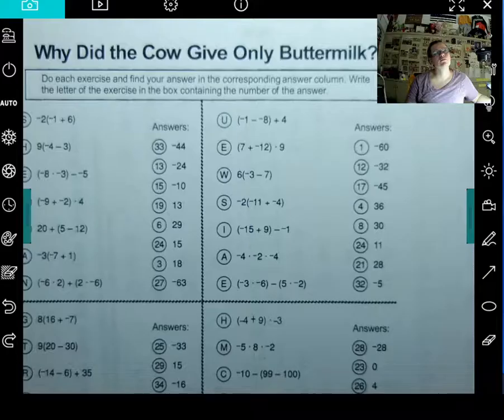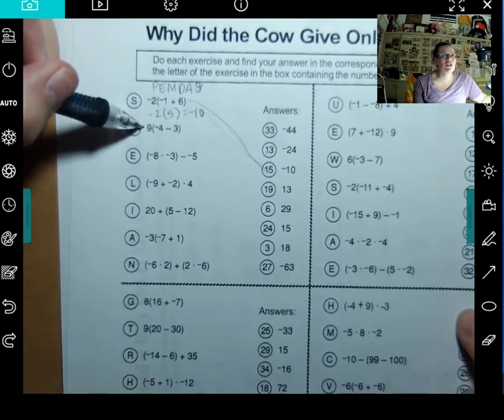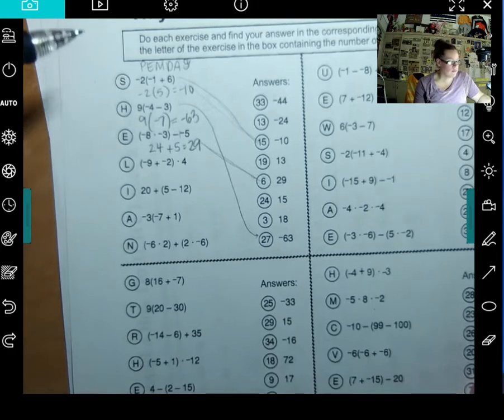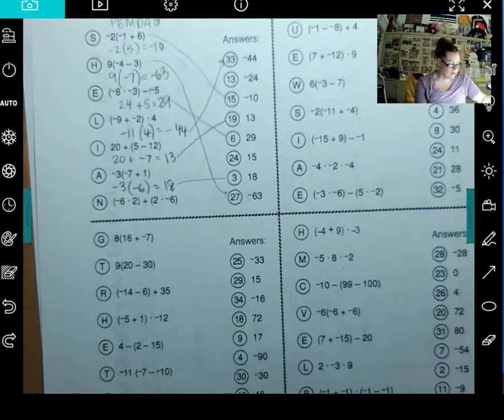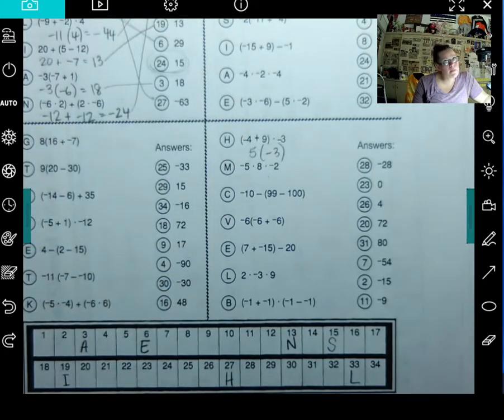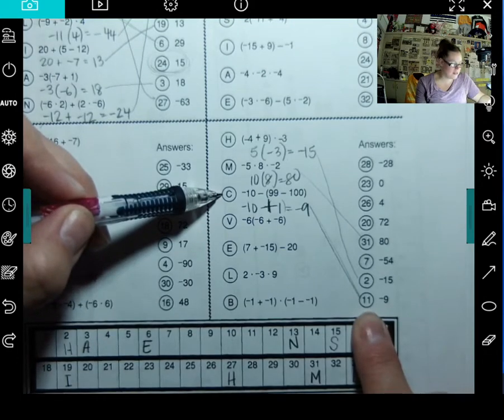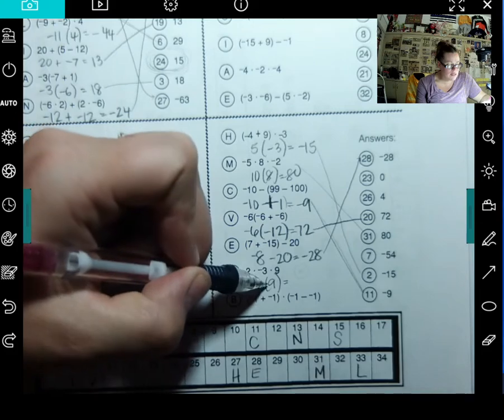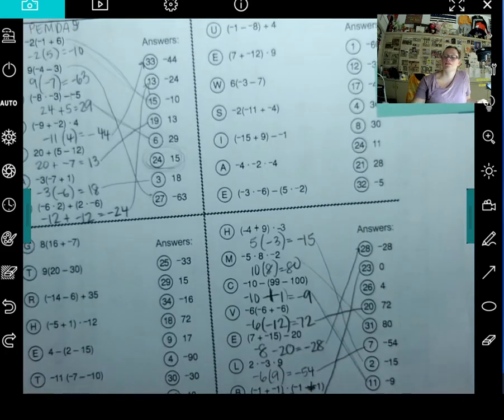Math 1 Block Day 2 - Pizzazz E64